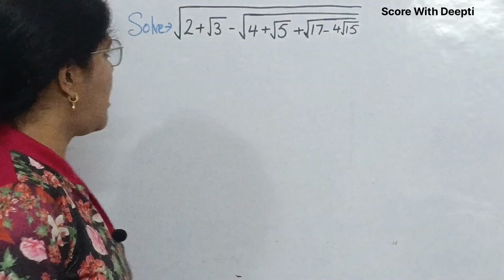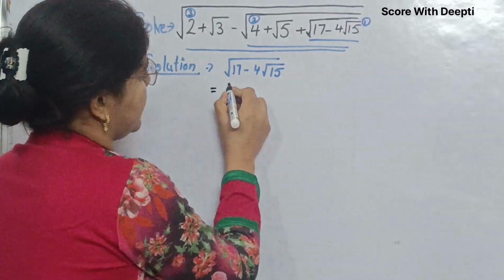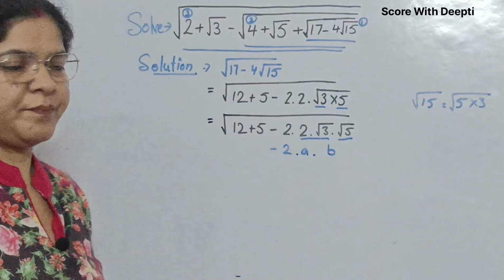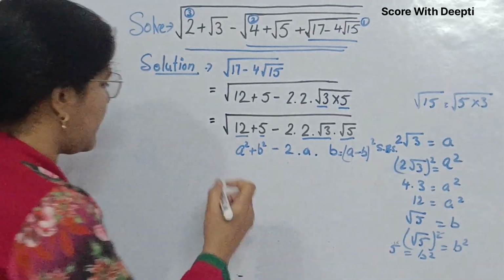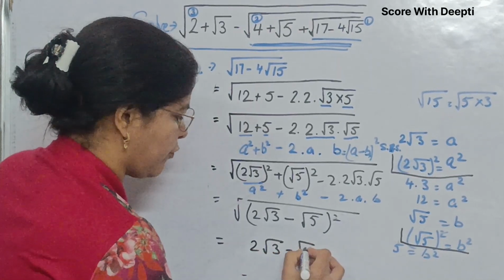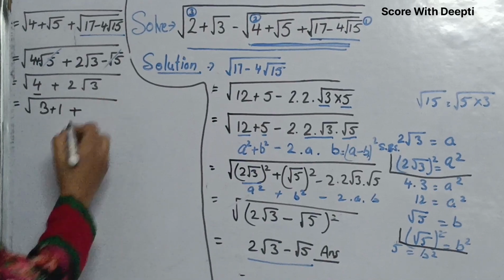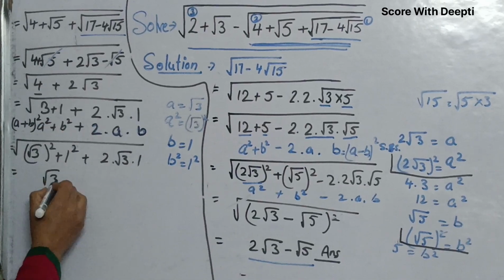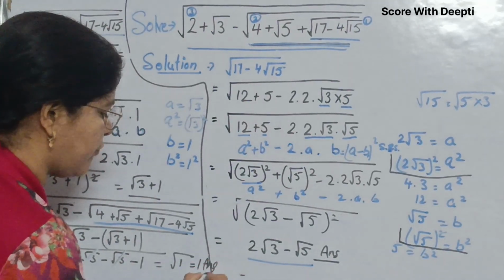Olympiad Mathematics | Radical Equation | Imo | SSC CGL | CHSL 2025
Olympiad Mathematics | Radical Equation |Imo | SscChl | Chsl 2025

Query Solve

Nice Radical algebra problem
 radical problem, math olympiad
radical expressions
 Score With Deepti
Nice Radical Equation
Simplification
Radical equation
Maths Olympiad
Olympiad mathematics
Olympiad
Radical
Problem
Solution
radical solution
 problem solving
math
radical simplification